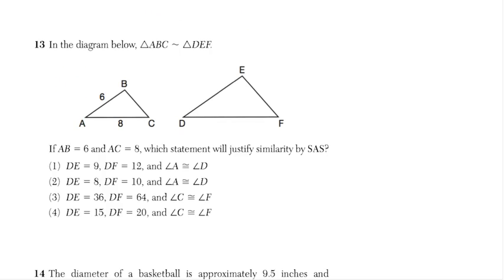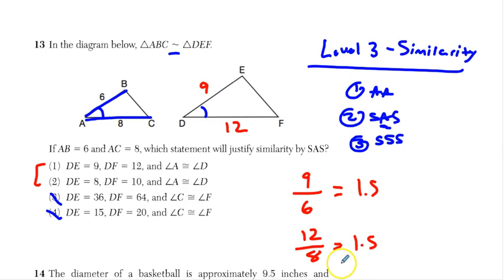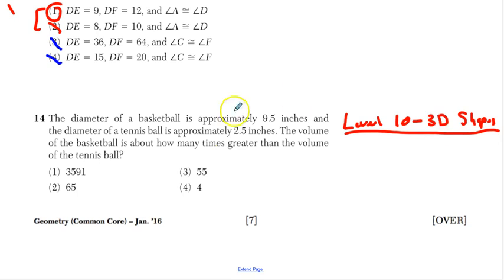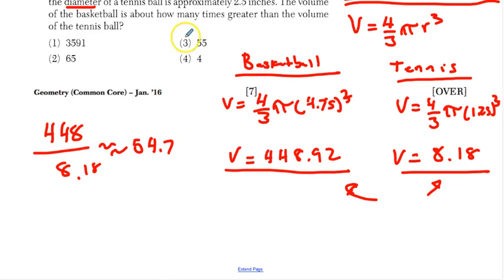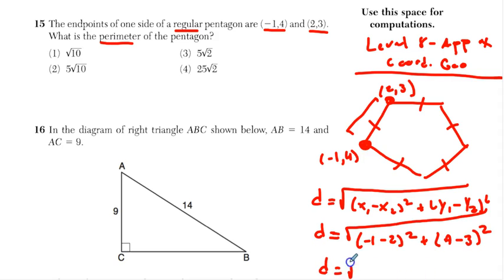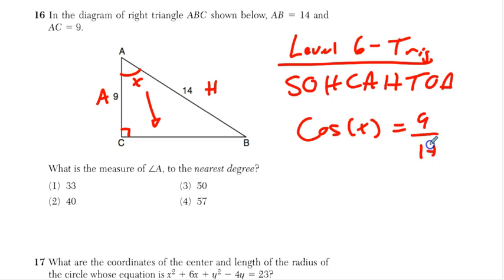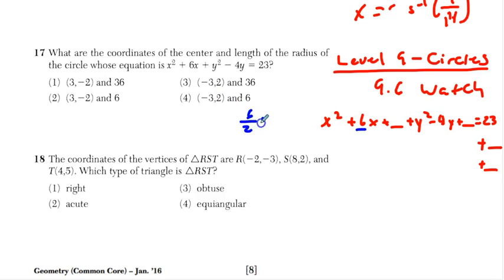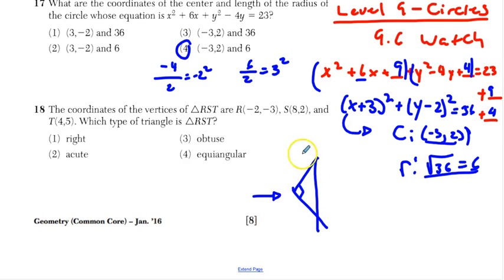January 2016 Common Core Geometry Regents Questions 13-18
Questions 13-18 of January 2016 Common Core Geometry Regents